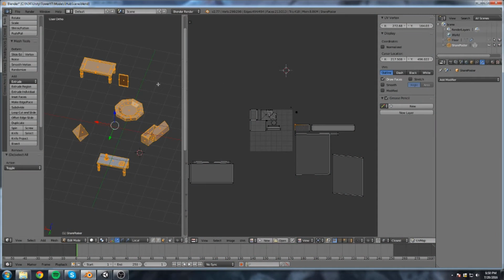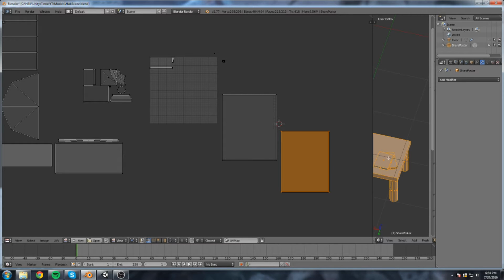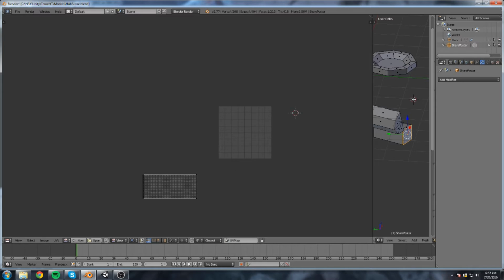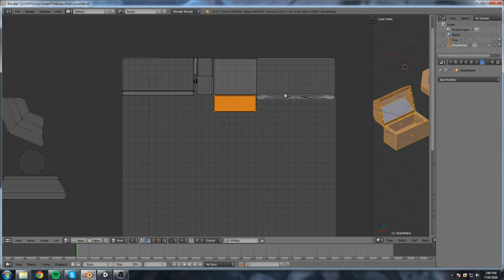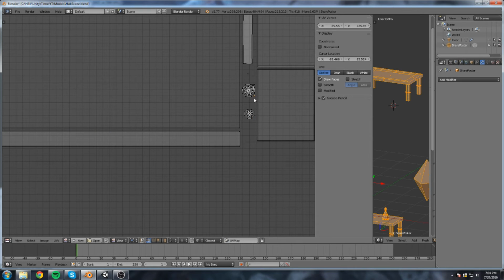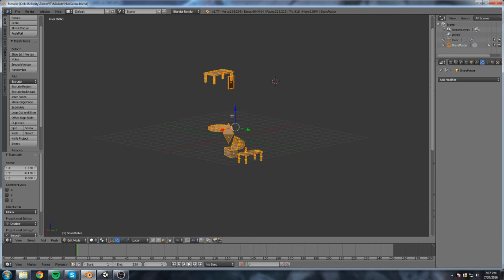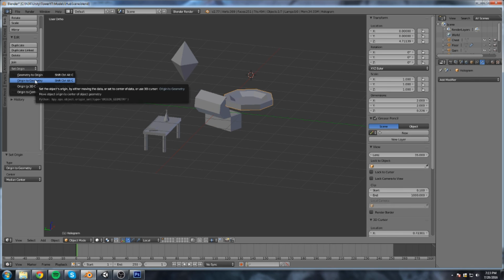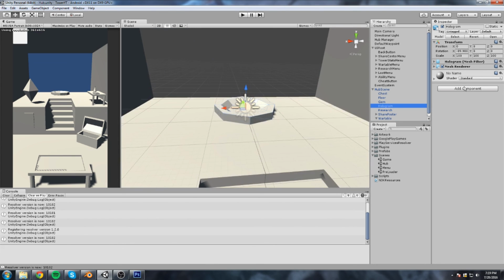The Tower , UV Mapping 2/2 • 73 • Mobile Game [Tutorial][C#]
We proceed with the UV, unfortunately, we break our waypoints :x

More content!